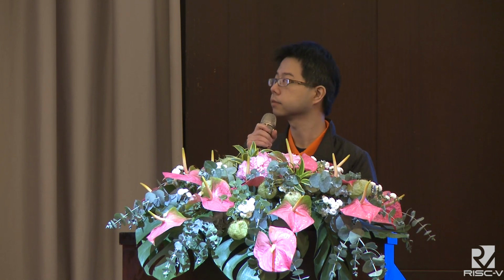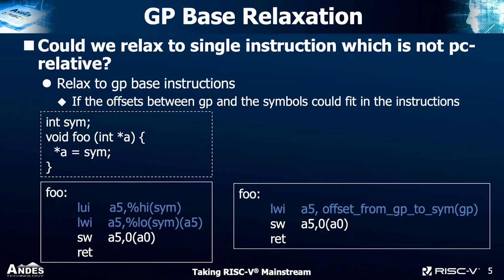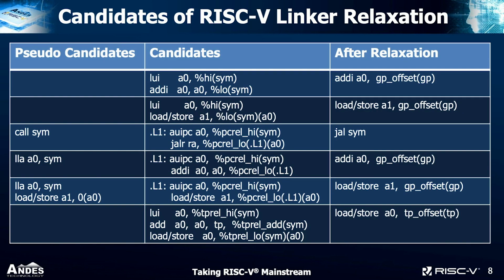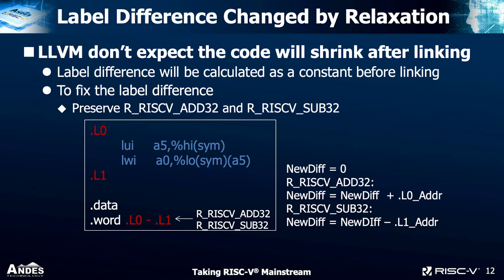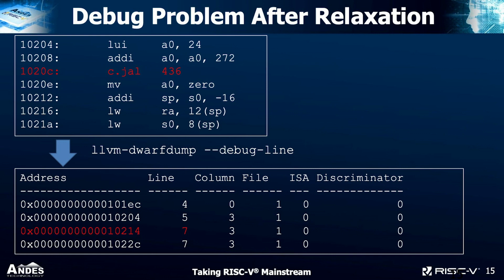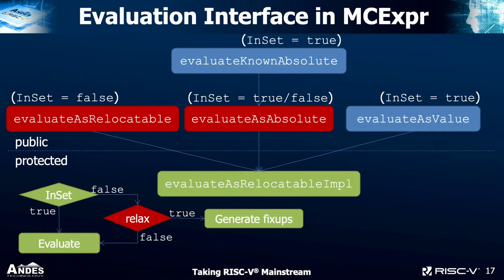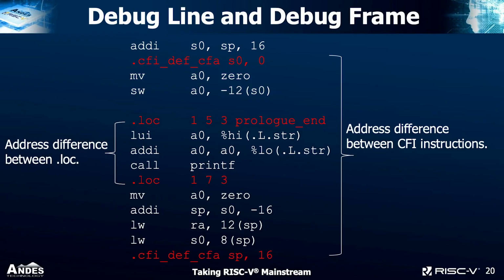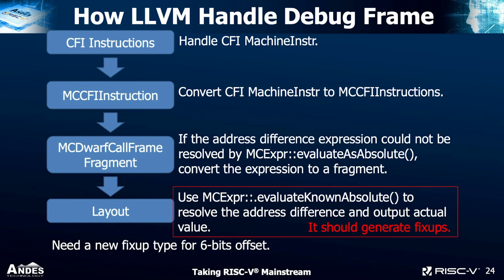Toolchain: Compiler Support for Linker Relaxation in RISC-V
Presentation by Shiva Chen and Hsiangkai Wang at Andes Technology on March 13, 2019 at the RISC-V Workshop Taiwan, at the Ambassador Hotel in Hsinchu City, Taiwan. To view the slides from this session, please